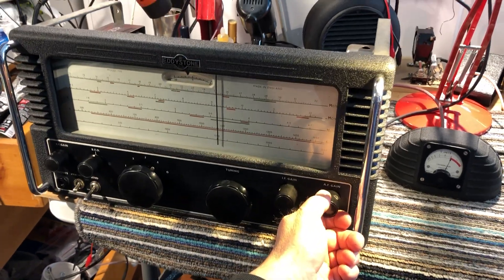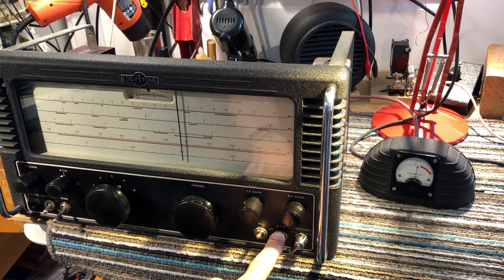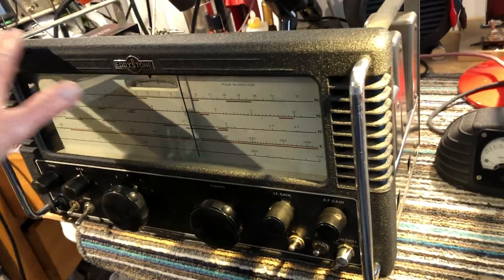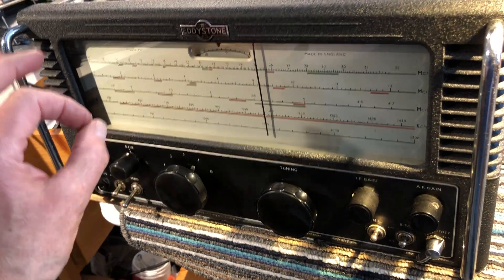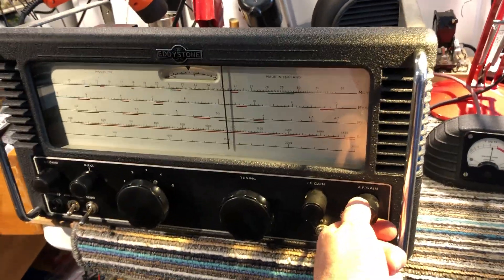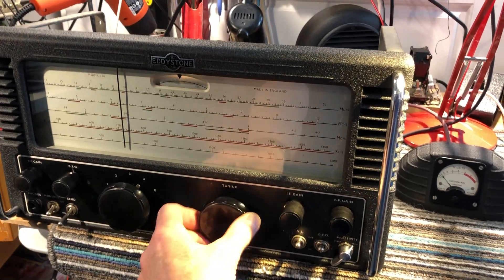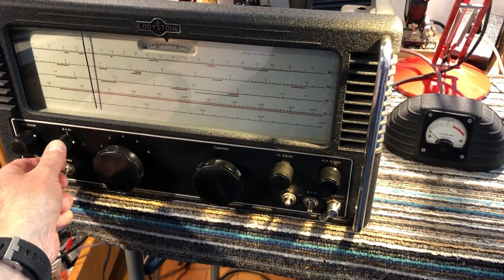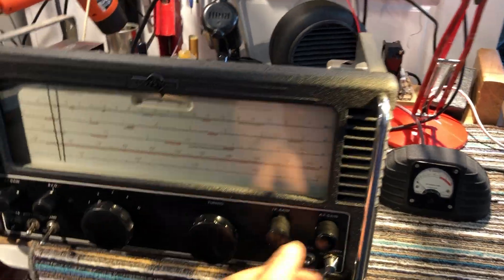Eddystone Model S750 - Function test after repairs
I have owned this Eddystone S750 for around 14 years.  I refurbished it (a bit), when I first received it - mainly cleaning and lubricating, plus a few resistors and a capacitor.  Since then it had given stalwart service and is one of my favourite Eddystone sets.  It features dual conversion and a linear (almost) slide rule tuning scale.  It developed an intermittent fault in the BFO unit and the IF gain control had become 'scratchy'.  I also fitted a replacement front panel that had been refinished in black wrinkle powder coat.